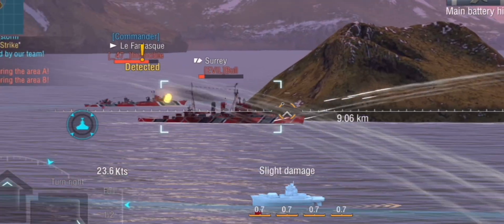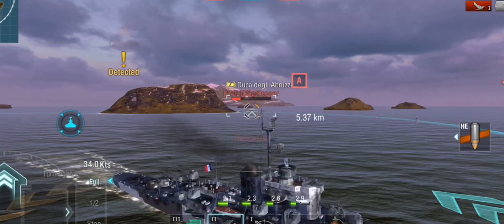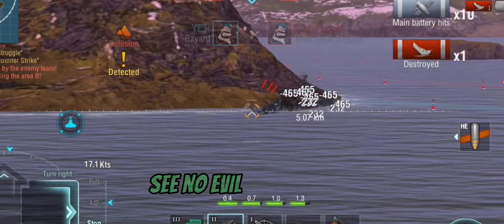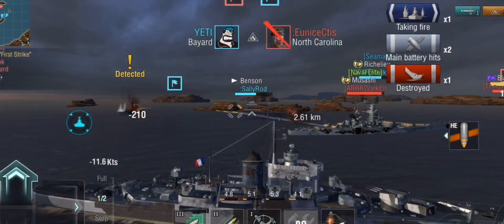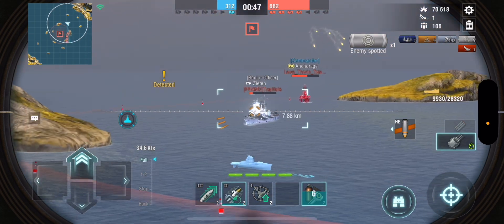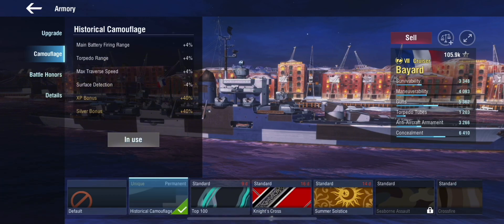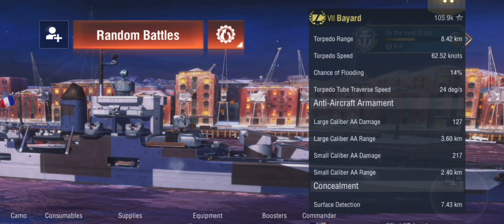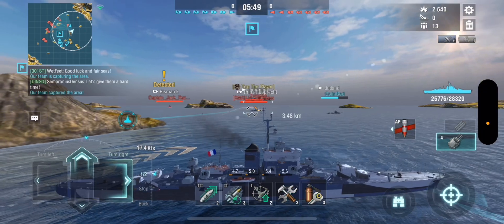BAYARD Review and game 105 K Damage 2 kills & MVP a fun ship for sure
Yeti Semp & Fargo team up a DINGO FLEET TEAM with the BAYARD on show worldofwarshipblitz worldofwarshipsblitz wowsblitz warshipsblitz games cruiser a DINGO FLEET PROMO.